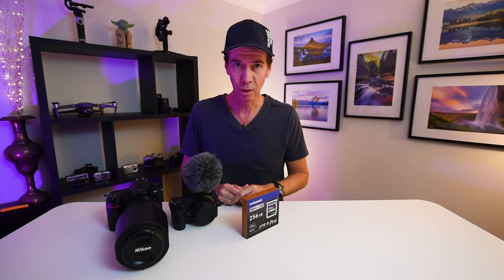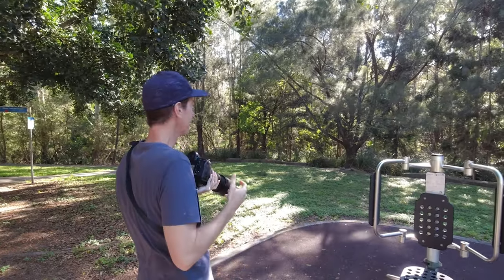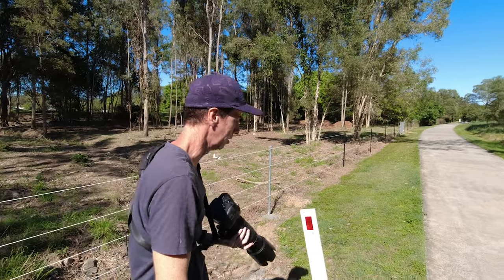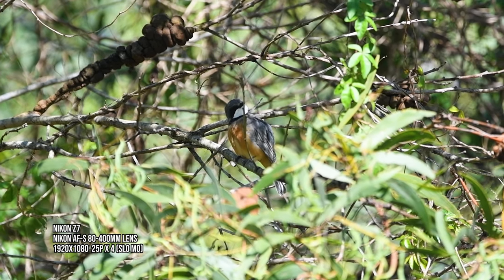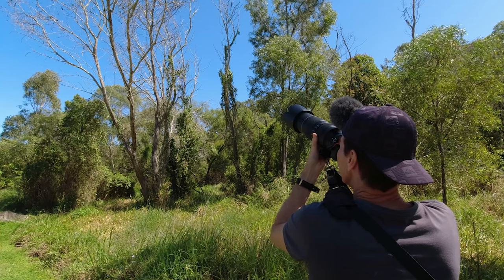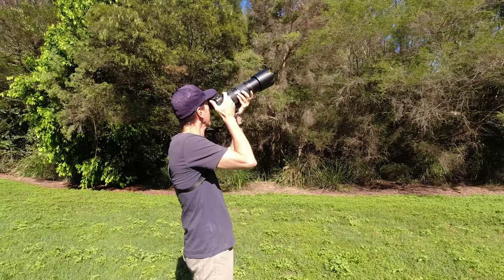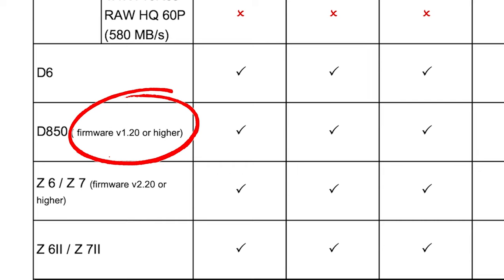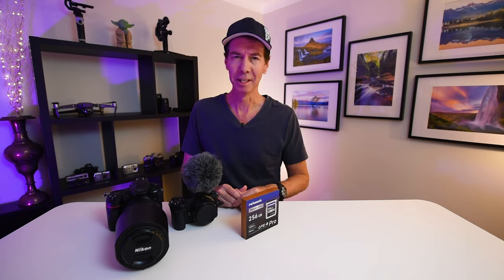Nikon D850 & Z7 Bird Photography + Pergear 256GB CFE-B Pro Card Review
In this video I head out with my Nikon D850 & Z7 to do some bird photography.  But the reason for this is to test out the new release Pergear 256GB CFE-B Pro Memory Card.  I used my D850 for the stills side of things and the Z7 for video.  I changed the Pergear CFE-B Pro Card into each camera as I used it.  Very fortunate to capture a lot of different varieties of birds in this video and both Nikon cameras performed really well in combination with the new Pergear card.

CA 15$ off, show on the front page, 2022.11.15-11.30

Pergear 256GB
Pergear 512GB

Singal Card

I have done another video where I discussed the D850 and Z7 for bird photography.  If you haven't seen it yet, you can view it

00:00 Introduction
00:32 Nikon D850 & Nikon Z7 Bird Photography
04:40 Montage Stills & Video
06:20 Pergear 256GB CFE-B Pro Card Specs
06:54 Final Shot - Kookaburra Fairytale
07:20 Thanks For Watching / Never Stop Creating